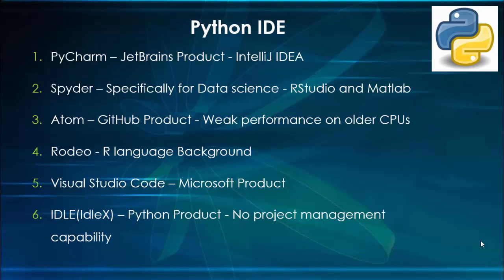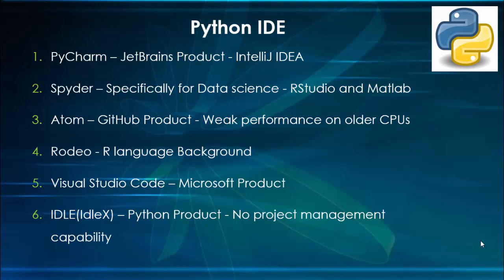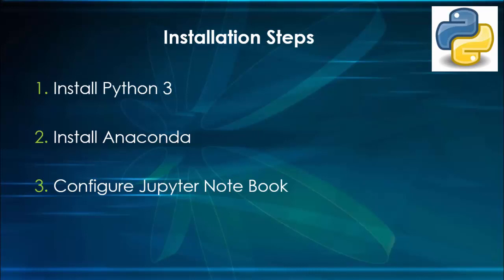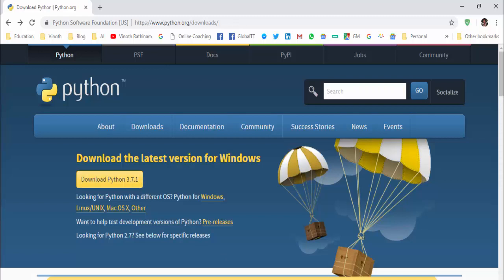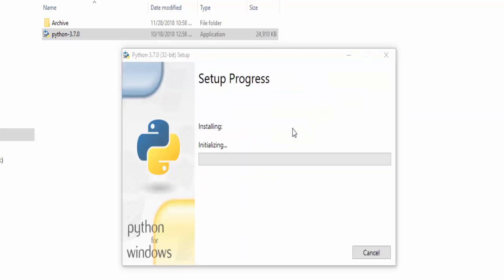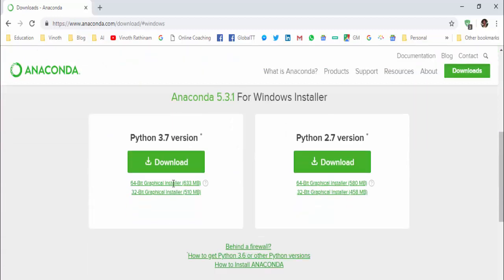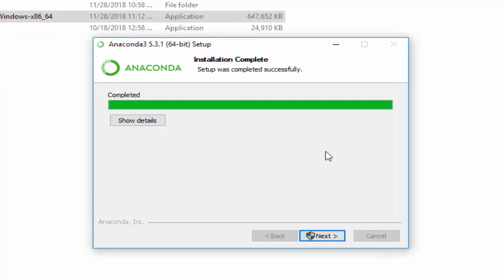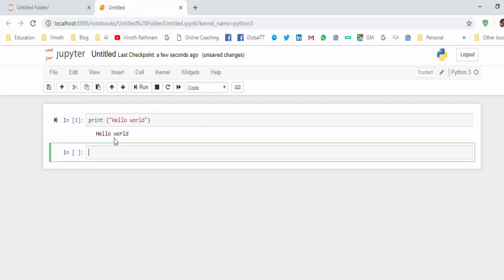Machine Learning Tutorial Python : 2. How to choose IDE for Python | Installation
How to Choose IDE for Python ?

PyCharm – JetBrains Product - IntelliJ IDEA
Spyder – Specifically for Data science - RStudio and Matlab
Atom – GitHub Product - Weak performance on older CPUs
Rodeo - R language Background
Visual Studio Code – Microsoft Product
IDLE(IdleX) – Python Product - No project management capability
Installation Steps

Step 1 :  Install Python 3

Step 2 : Install Anaconda

Step 3 : Open Jupyter Notebook

Type - "jupyter notebook" in the command prompt

Happy Learning,
Vinoth Rathinam